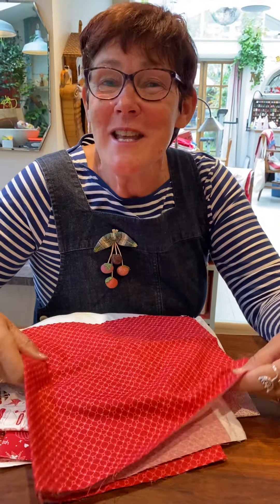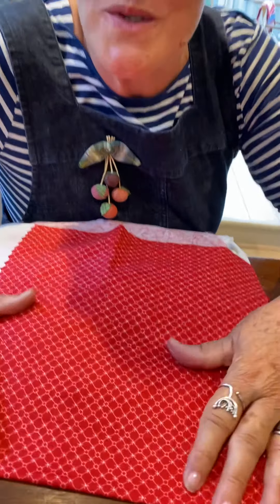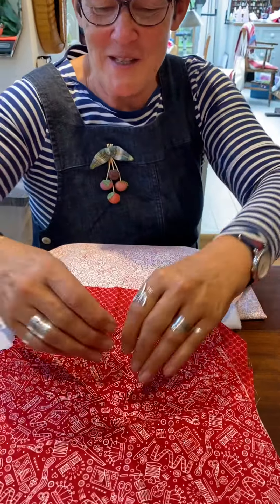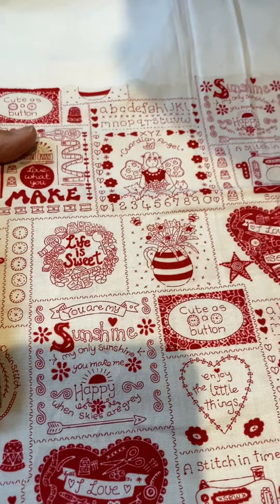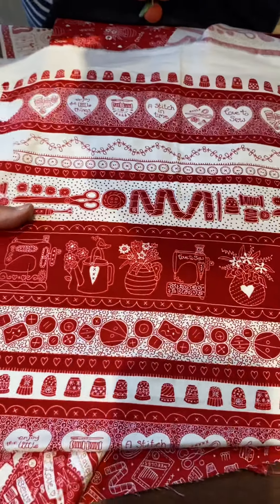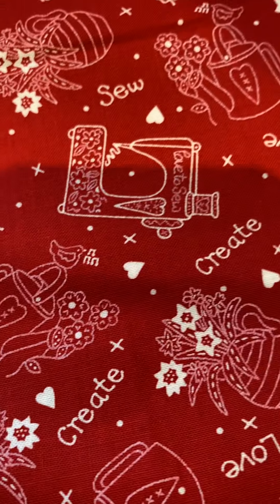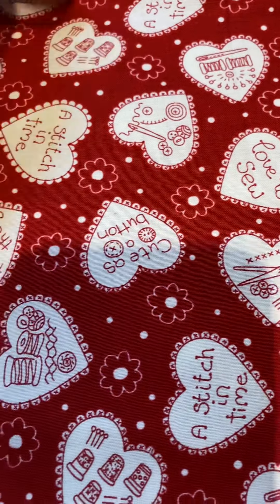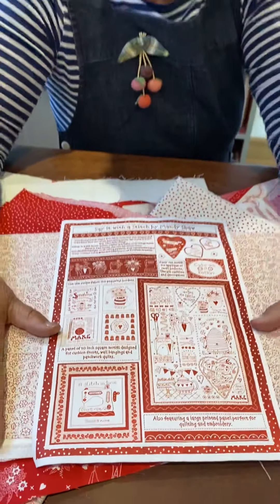New fabric range by Henry Glass